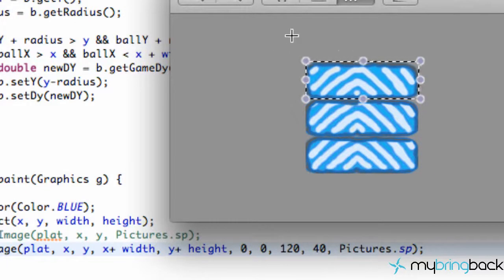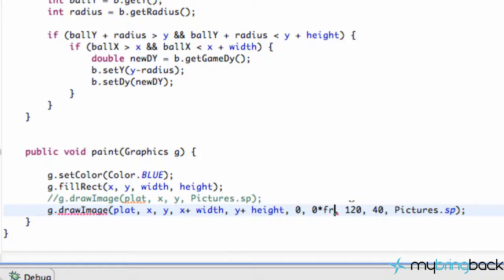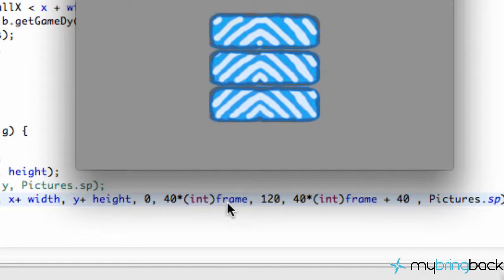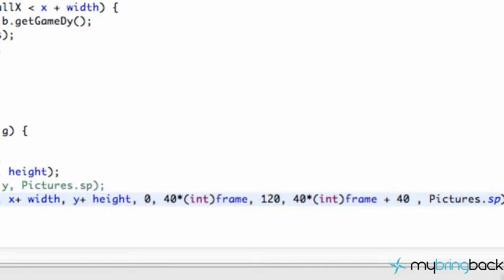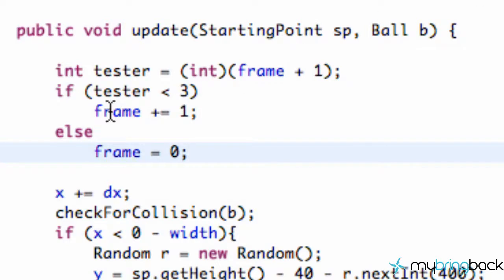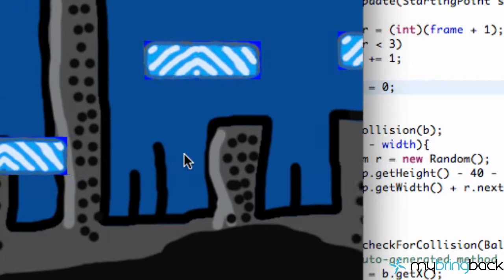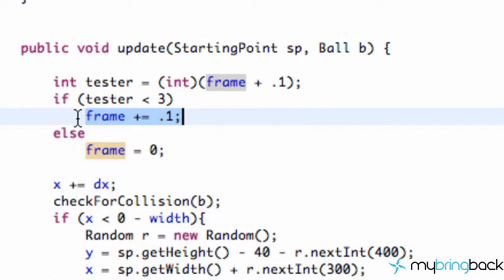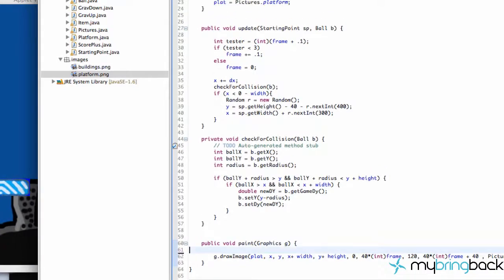Learn Java 2.32- Game Applet- Animation from Sprite Sheet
In this Java Game Applet tutorial we will learn how to cycle through images on a Sprite Sheet to create an Animation.  We will set up a float value called frame that will cut out the specific frame we want from our sprite sheet, as the frame value changes, so does the image frame from the sprite sheet, hence creating an animation.  Boo-yeah.